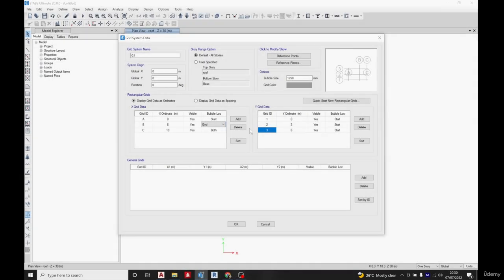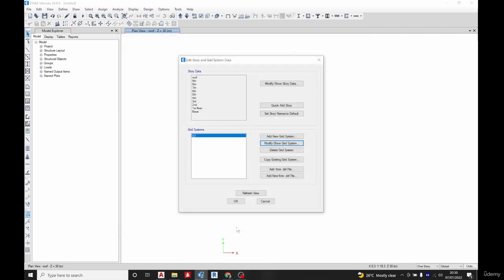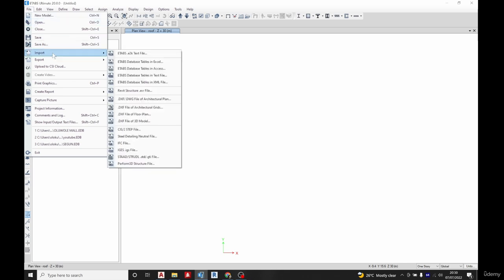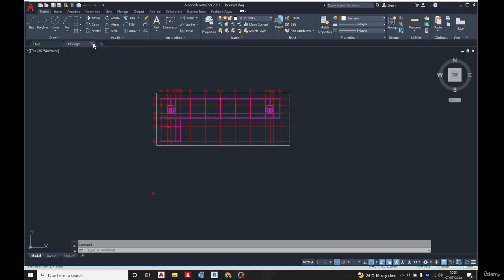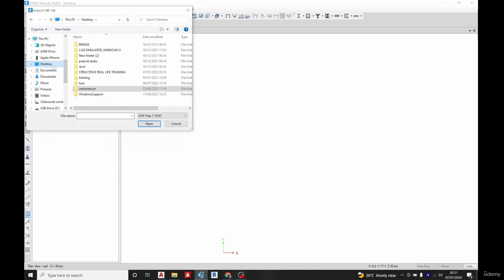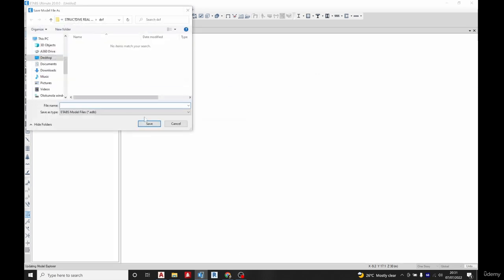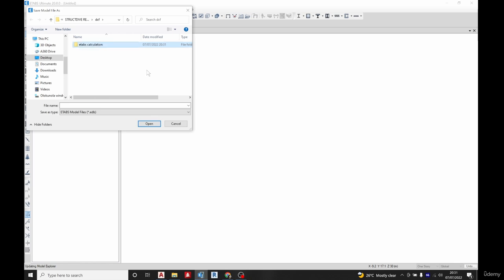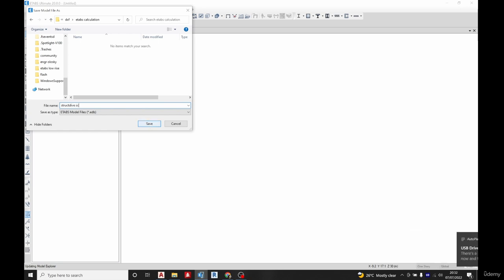ETABS Grid Import from AutoCAD: Day 9 Tutorial for Beginners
Welcome to Day 9 of our ETABS tutorial series for beginners! In this video, we dive into the essential process of importing grids from AutoCAD into ETABS, unlocking the potential to streamline your structural design workflow.

In Part 1 of this introduction to grid importation, we'll cover:
- An overview of the ETABS interface and how it integrates with AutoCAD.
- Step-by-step instructions on preparing your AutoCAD file for a successful grid import.
- Tips and tricks to avoid common pitfalls during the import process.

Whether you're new to ETABS or looking to enhance your skills, this tutorial is perfect for you! Make sure to watch until the end for valuable insights that will help you efficiently set up your projects.

Let's get started on this exciting journey into structural design!